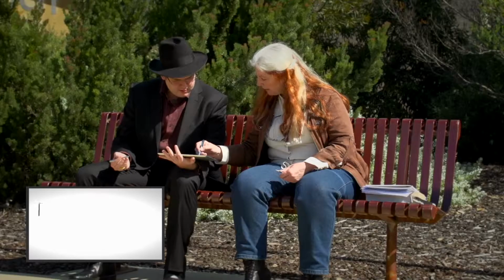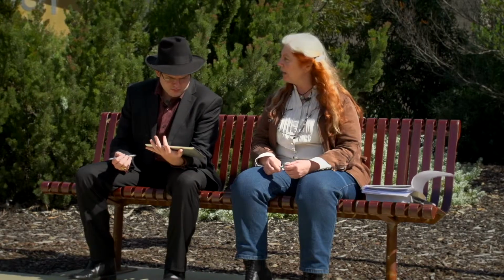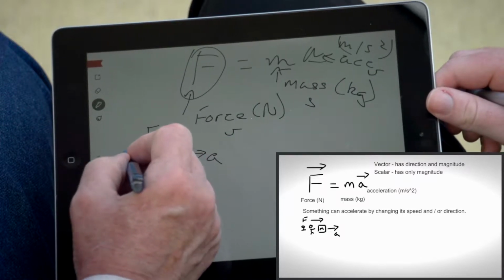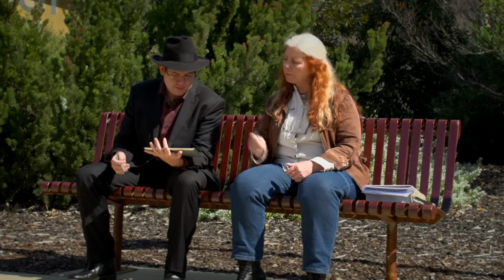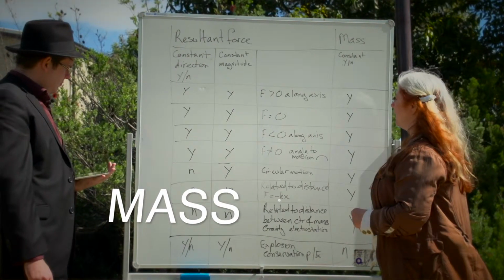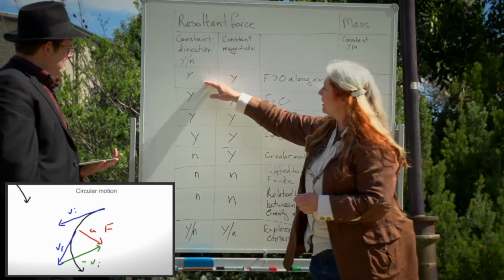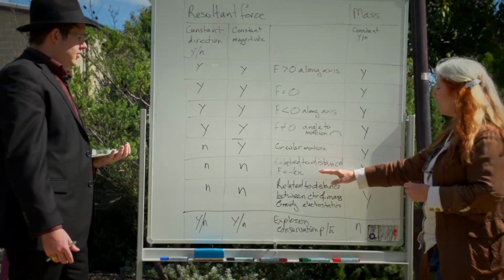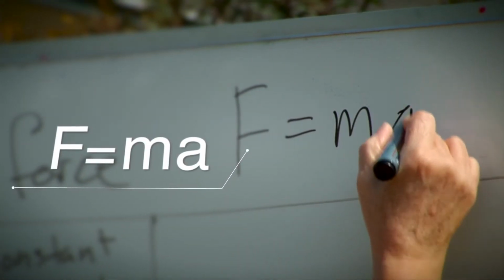Murdoch University: Physics | Formulae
Why do we need formulae? In order to help new Physics students answer this question, Murdoch University in Perth asked MultiMediaMakers to produce videos about the basics of Physics. A whiteboard in a surprising setting, and some great and passionate teachers was all we needed to create a video to present Physics in an accessible and fun way. For your own educational video, contact MultiMediaMakers on 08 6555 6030